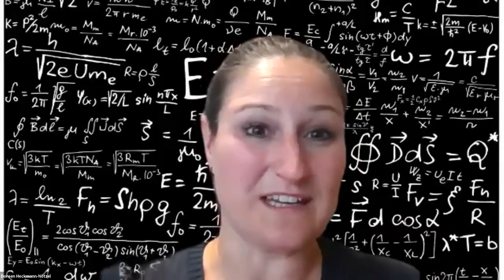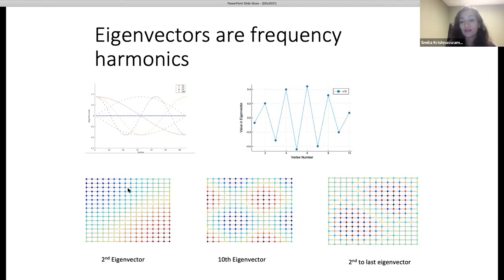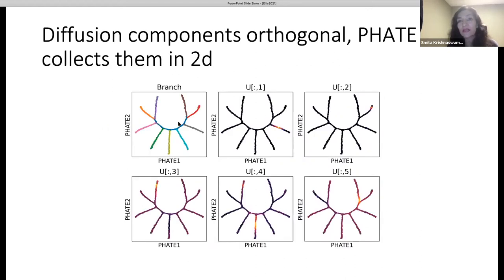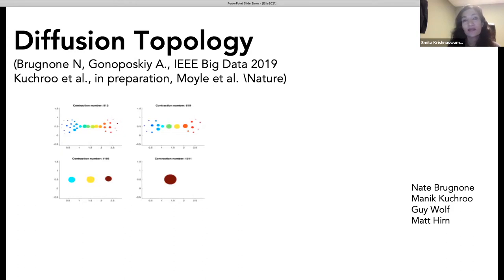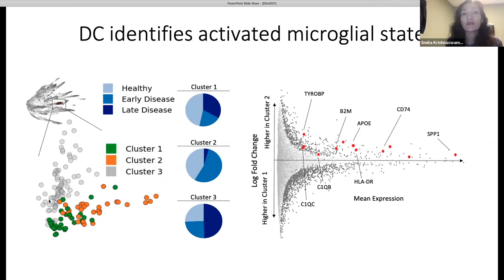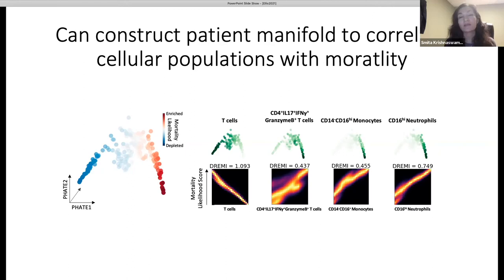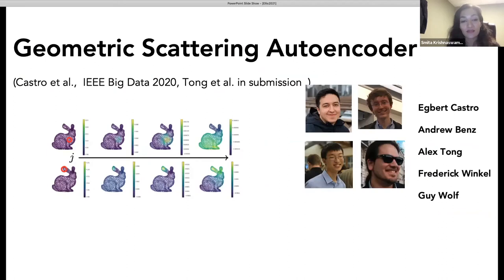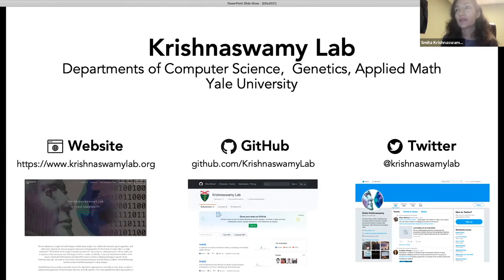Scientist Stories: Smita Krishnaswamy, Representation Learning in Biology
Smita Krishnaswamy is an Associate professor in Genetics and Computer Science. Her lab works on the development of machine learning techniques to analyze high dimensional high throughput biomedical data. Her focus is on unsupervised machine learning methods, specifically manifold learning and deep learning techniques for detecting structure and patterns in data. She has developed algorithms for non-linear dimensionality reduction and visualization, learning data geometry, denoising, imputation, inference of multi-granular structure, and inference of feature networks from big data. Her group has applied these techniques to many data types such as single cell RNA-sequencing, mass cytometry, electronic health record, and connectomic data from a variety of systems. Specific application areas include immunology, immunotherapy, cancer, neuroscience, developmental biology and health outcomes. Smita has a Ph.D. in Computer Science and Engineering from the University of Michigan.